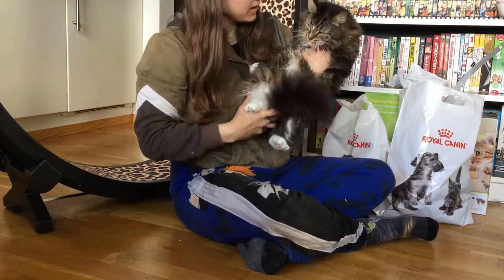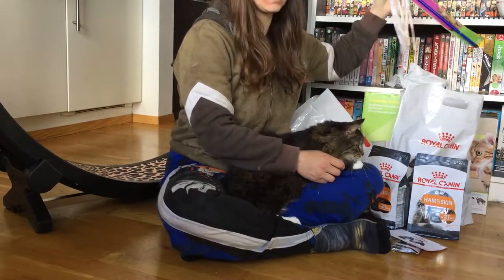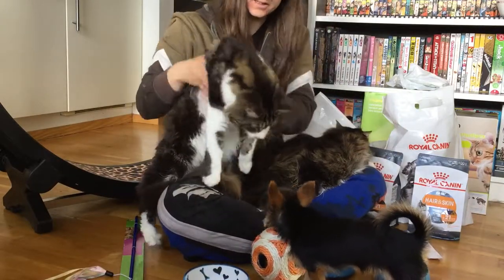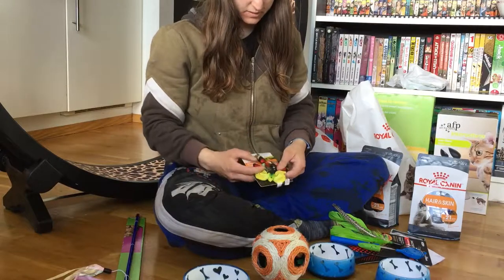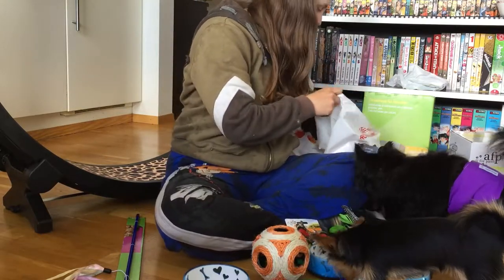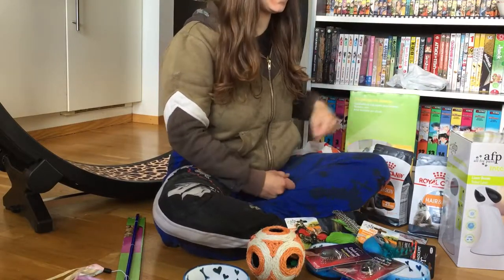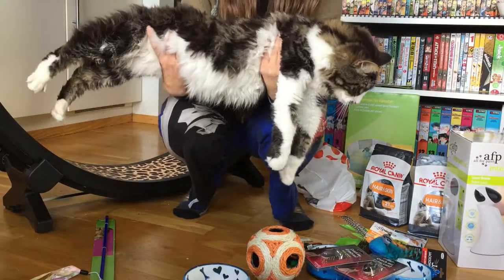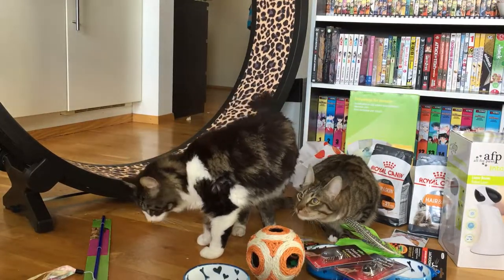Pet XL Cat Event shopping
Me and Eevee went to an event on Pet XL

Featuring:
Eevee the fluffy cat
Nala the teacup puppy
Conan the toy dog
Angelus the huge cat
Loke the wild cat